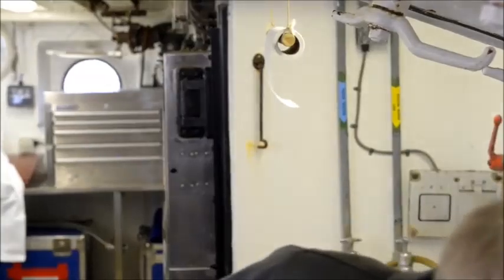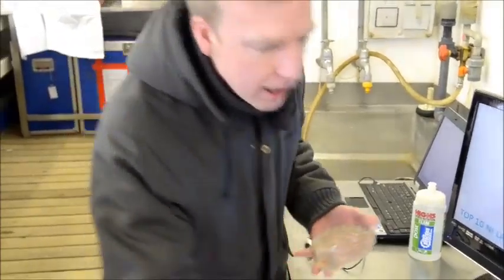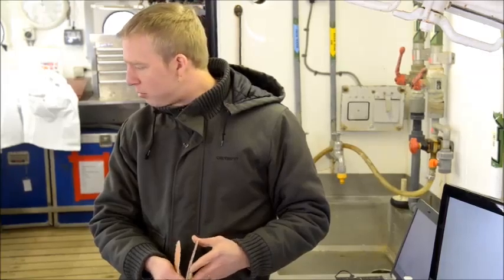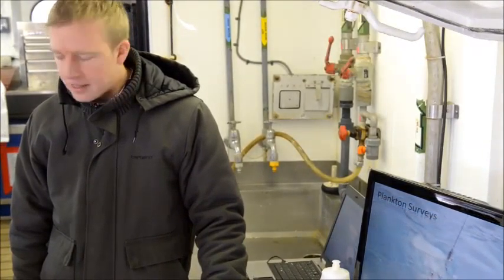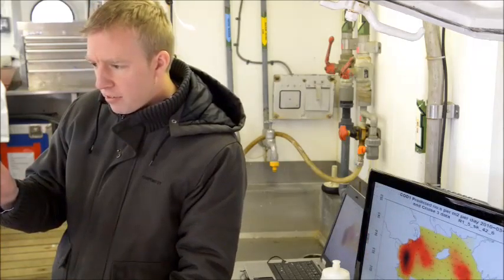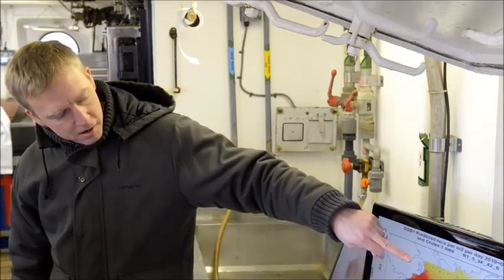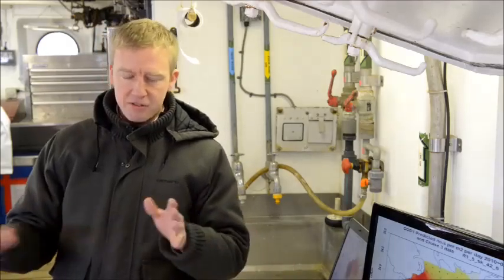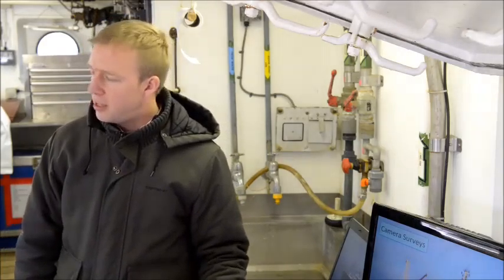AFBI at the NISF16 part 5 Dr Steven Beggs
Marine scientist, Dr Steven Beggs of AFBI discusses his work on board the Research Vessel Corystes as part of the Northern Ireland Science Festival